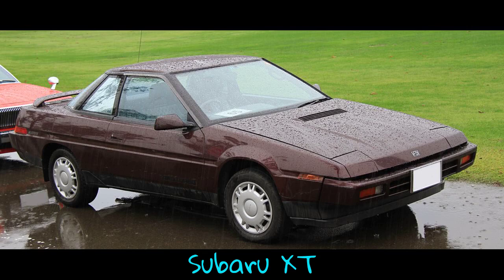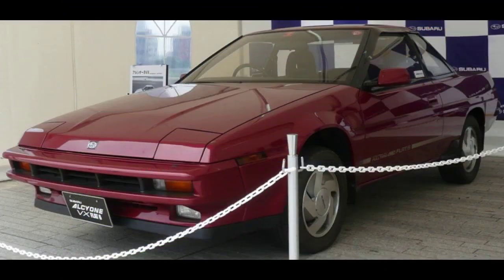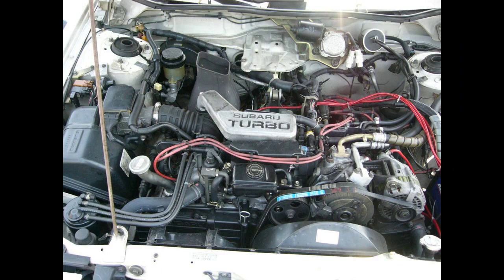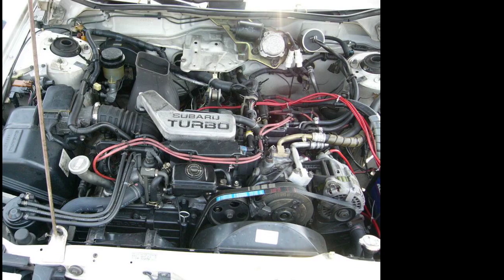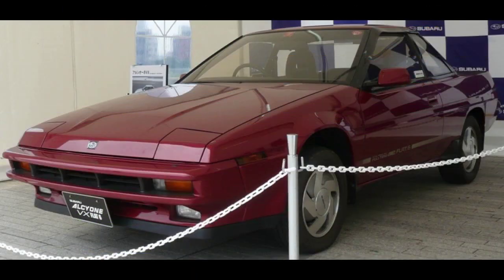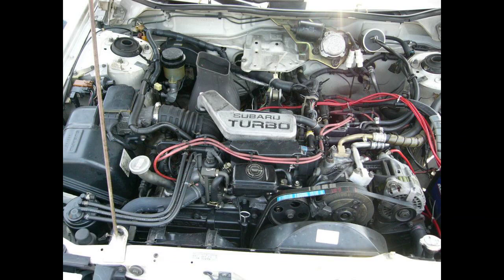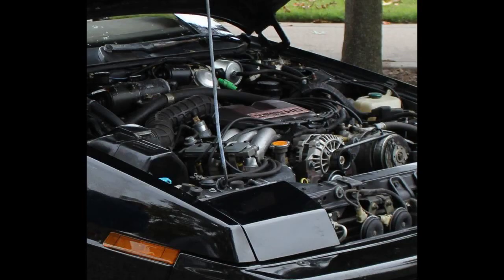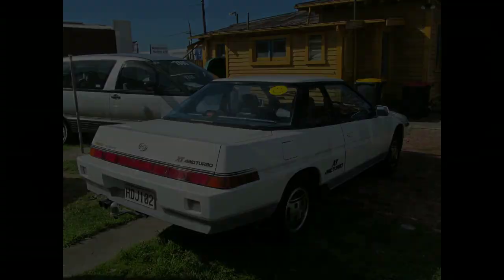Subaru XT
The Subaru XT is a two-door, front- or all-wheel drive, four passenger 2  2 coupé manufactured and marketed by Subaru for model years 1985 to 1991, with a facelift in 1987.